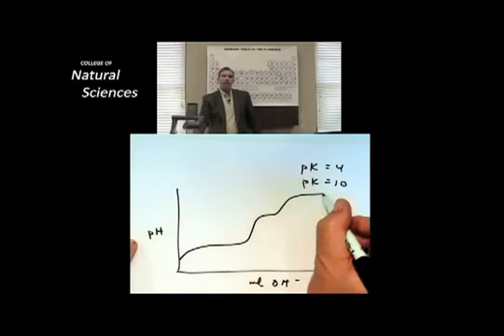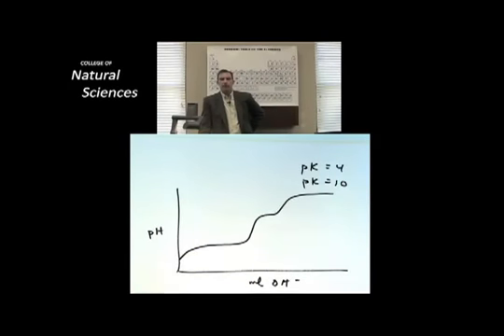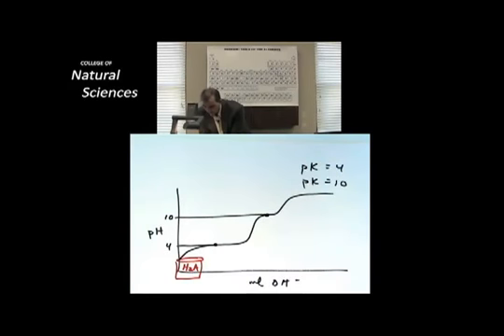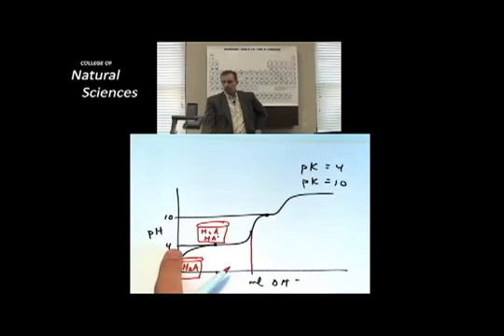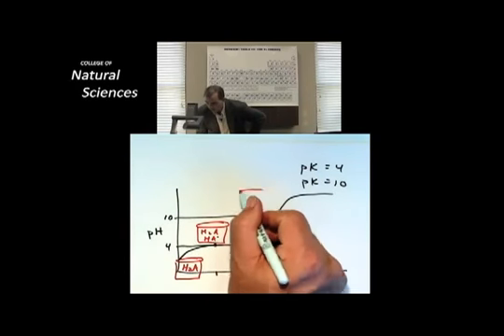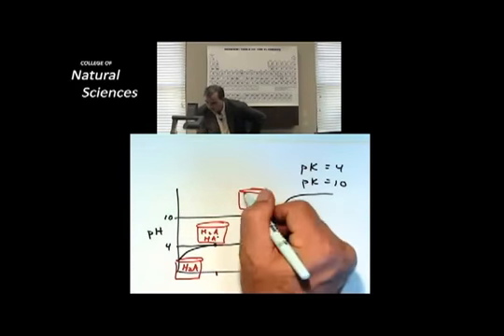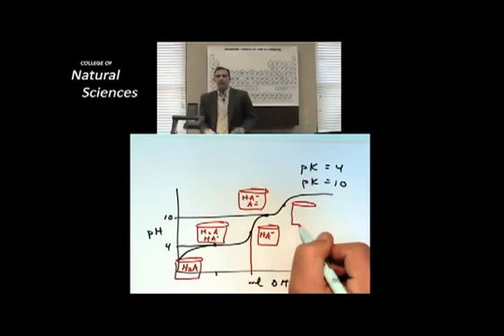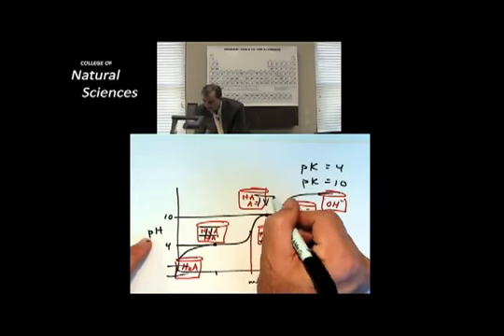unit 7 subjects slide 40a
Diprotic acid titration curves